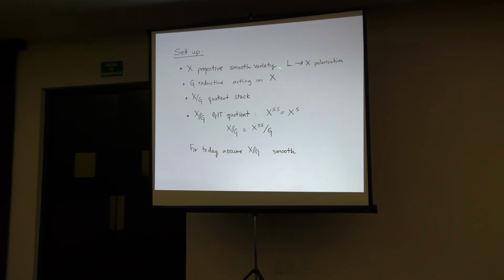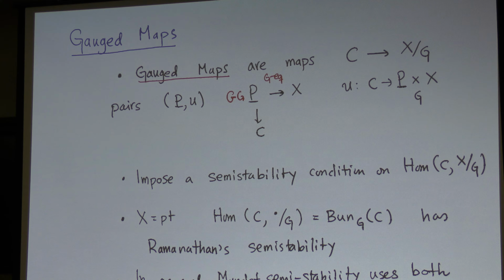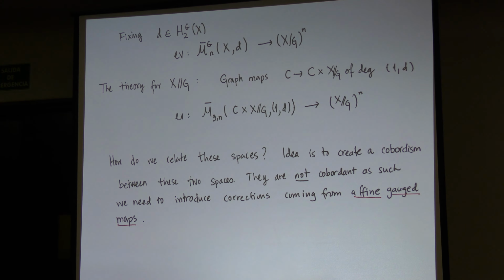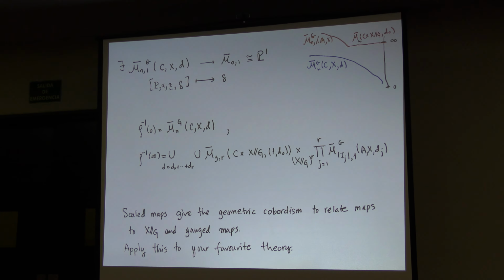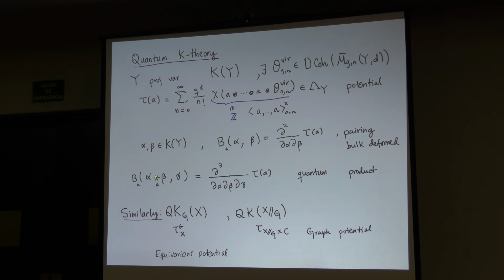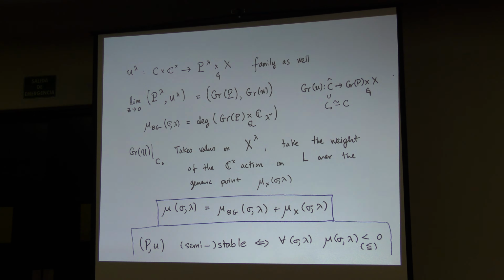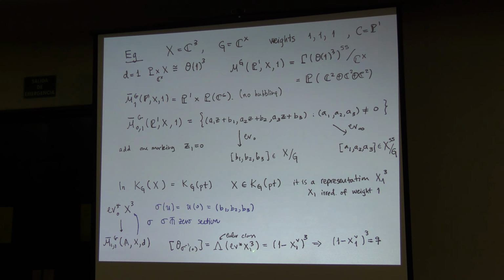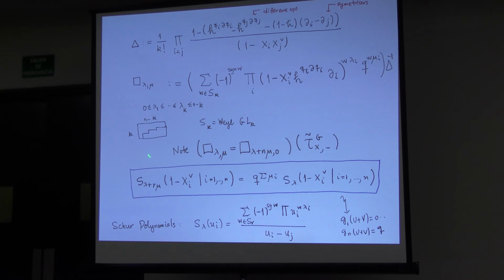Quantum Kirwan for Quantum k-Theory (Eduardo González)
Quantum Kirwan for Quantum k-Theory

Plática dada por Eduardo González (University of Massachusetts Boston) en el evento Algebraic Geometry in Mexico 2016 el viernes 4 de noviembre del 2016.

Abstract:
Quantum Kirwan for Quantum K-theory.Abstract: We extend, under certain assumptions,  the definition of Kirwan map to quantum K-theory: a map from the equivariant quantum K-theory of a polarised variety to the quantum K-theory of the geometric invariant theory quotient. As an application we give a presentation of the quantum K-theory of projective spaces and Grassmannians. This is joint work with C. Woodward.

Páginas de Eduardo González en University of Massachusetts Boston